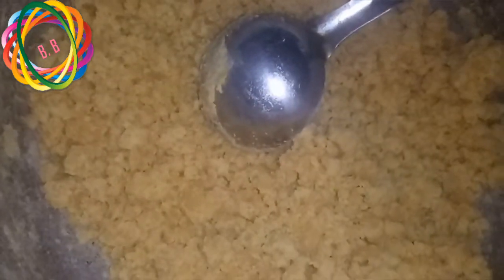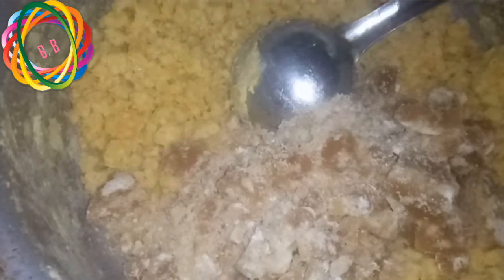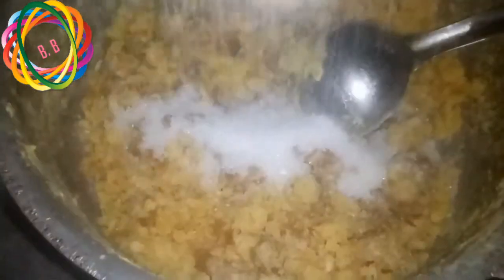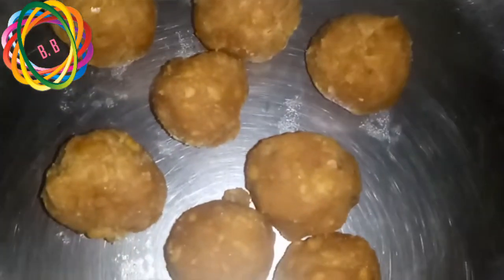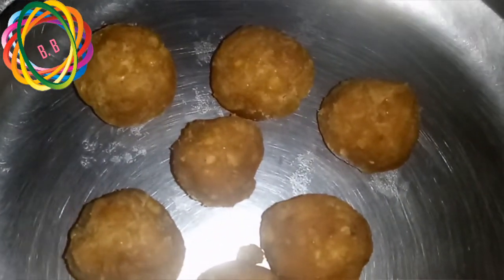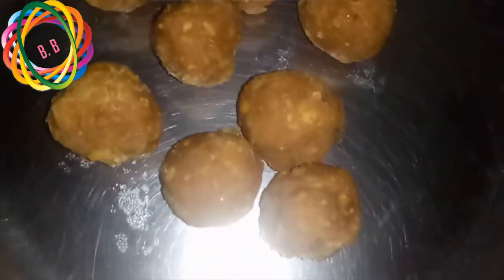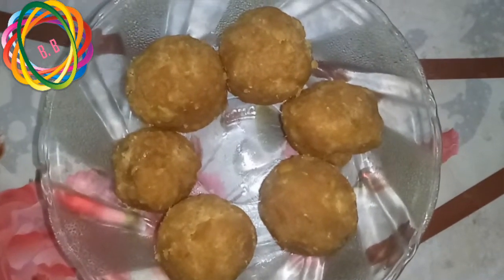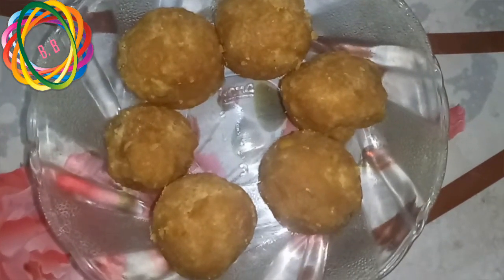PACHISANAGA PAPU LADDU # BY # VANTINTI CHEF'S CANAAN TELUGU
Easy and healthy recipe which we can easily make at home so taste the recipe and enjoy the recipe